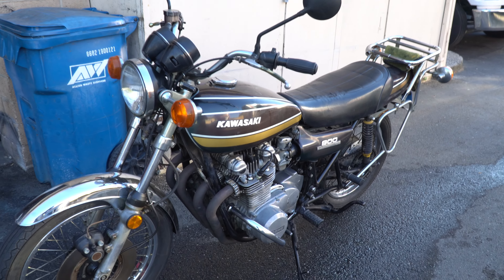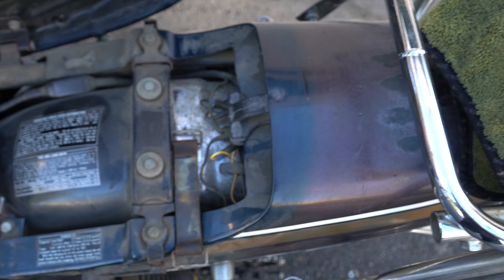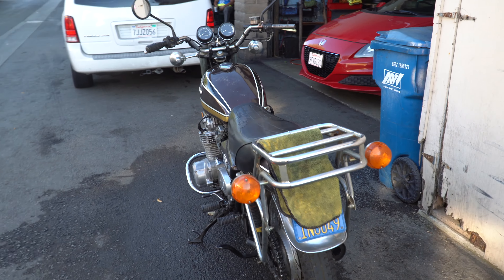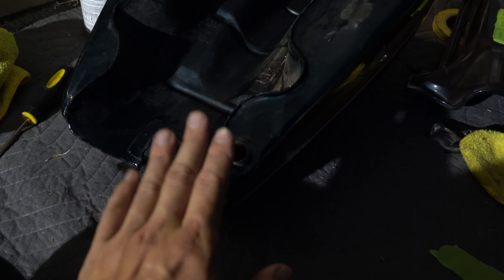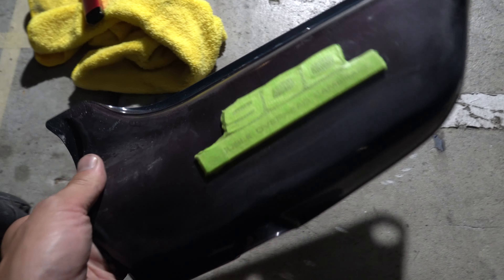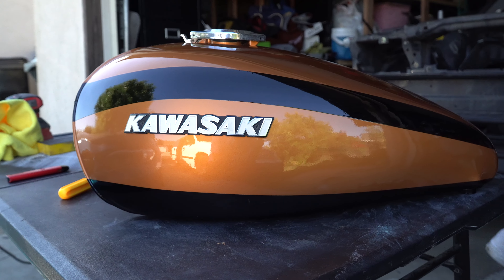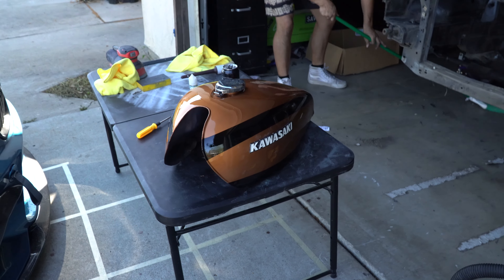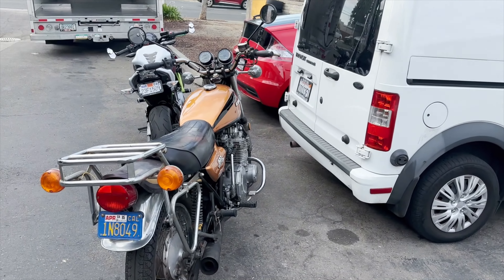Autozone Paint Job on the Z1900